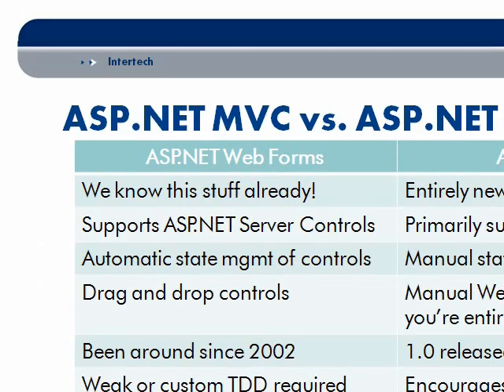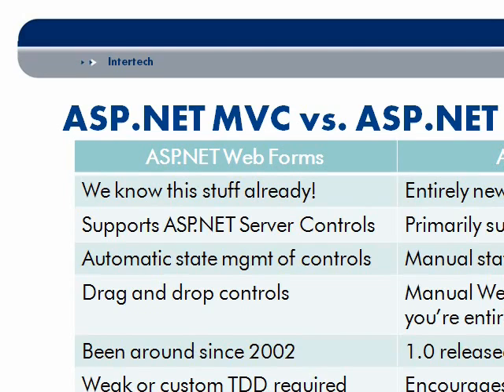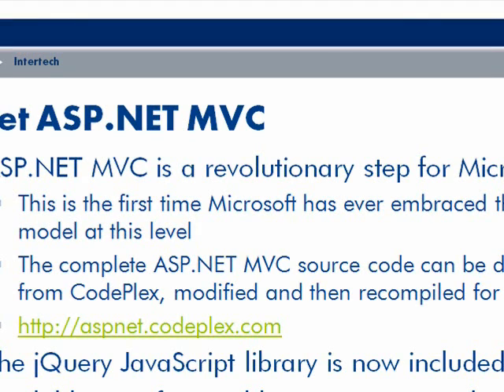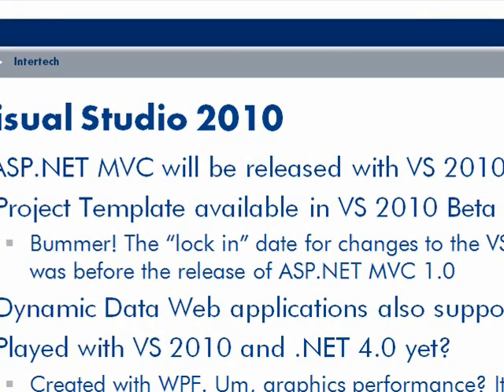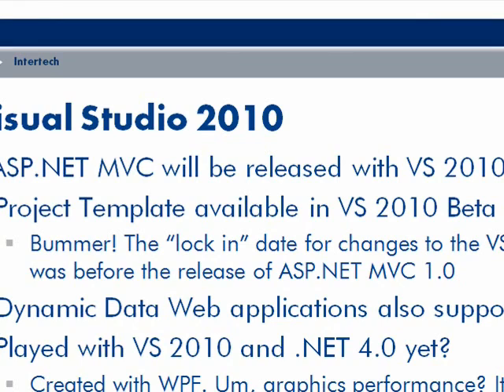Intertech ASP.NETMVC Training Part 3